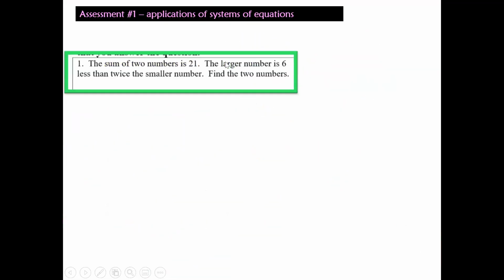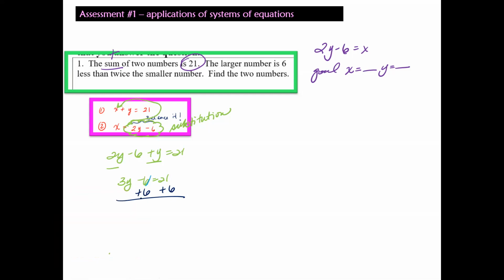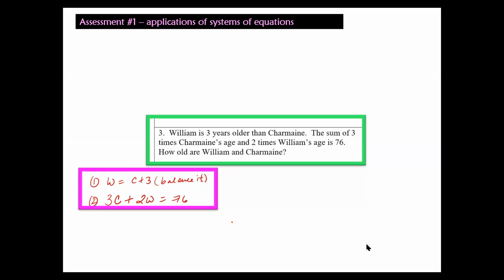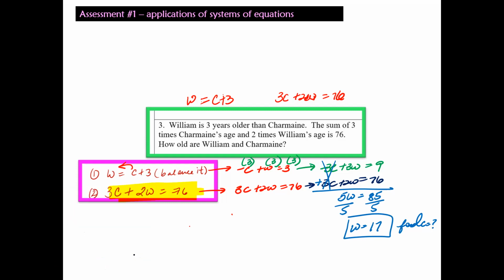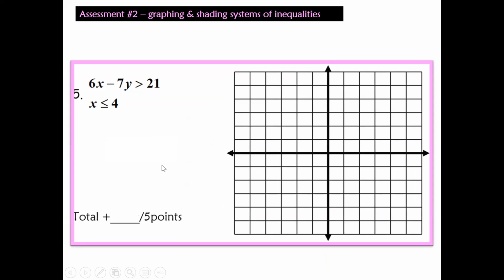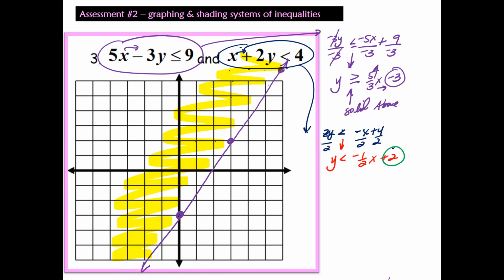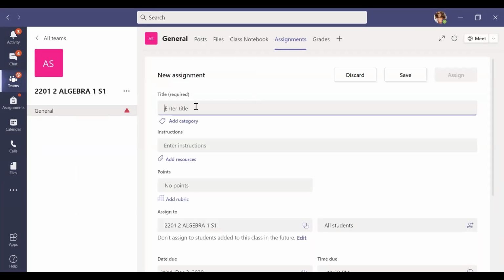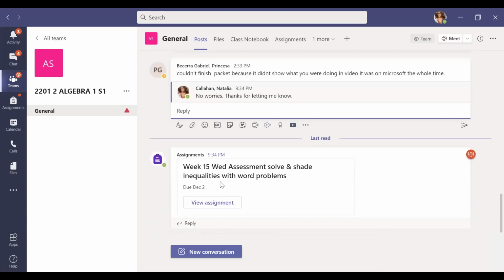Week 15 Wed Alg1S1 Assessment shading & solving inequalities word problems DrnataliaCallahan